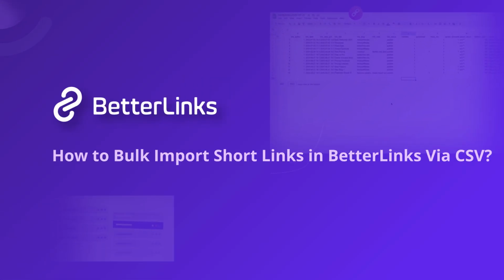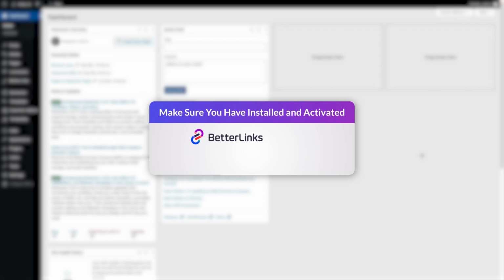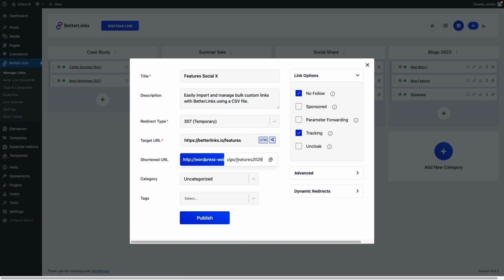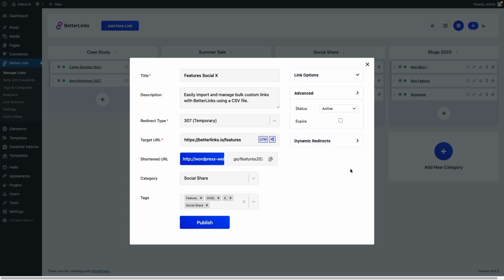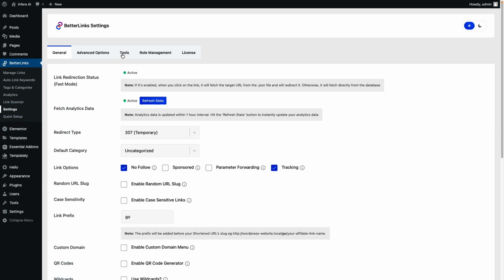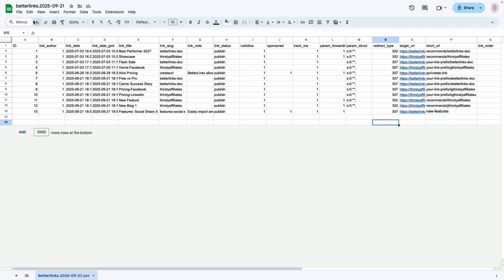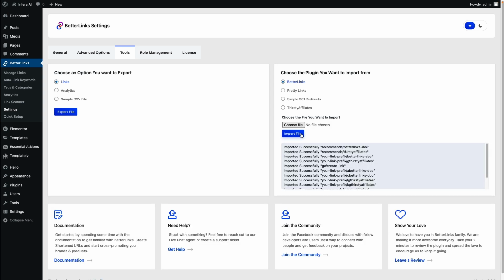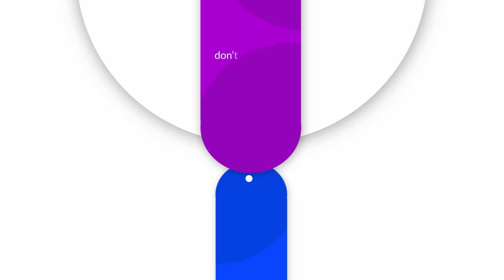How to Import Short Links Using CSV File in BetterLinks?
Do you want to easily import the custom links button using a CSV file in bulk, saving you time and effort? Then BetterLinks is there for you. You can now easily export links in CSV format and import them into BetterLinks to manage the links more efficiently.

Whether you’re organizing existing links or setting up a new batch, this guide will walk you through the entire process. In this tutorial, you will learn the step-by-step process of how you can manage your links.